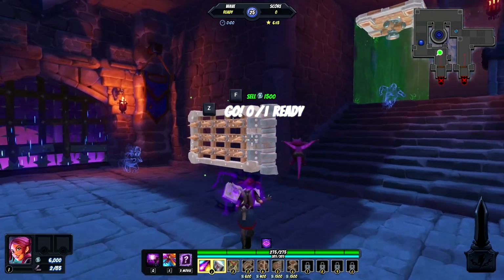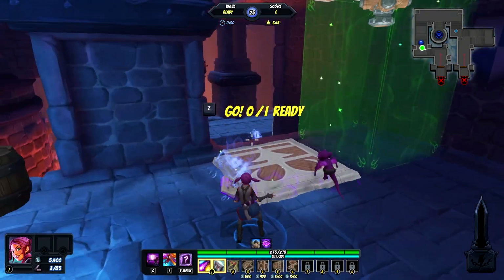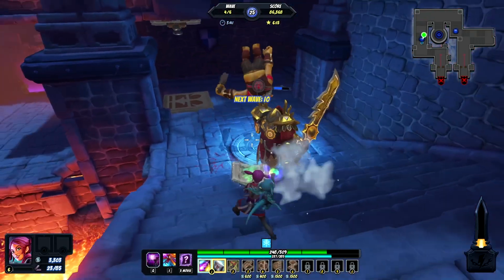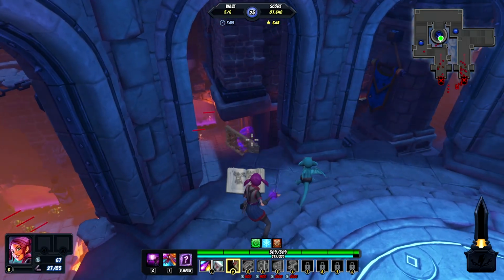FUN WITH PHYSICS (Weekly Challenge) 5 Star w/ Zoey | Orcs Must Die! Unchained